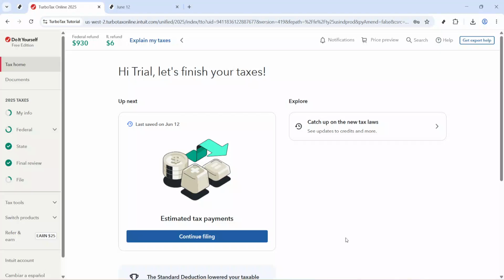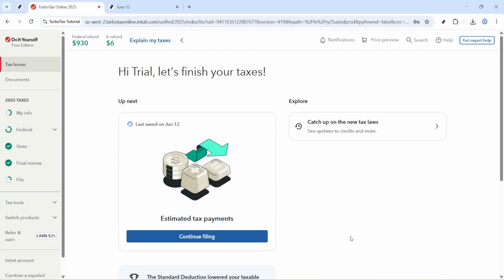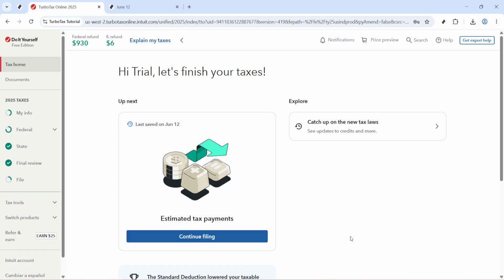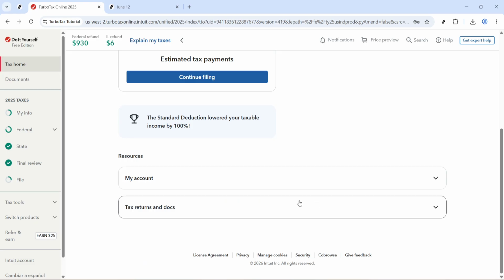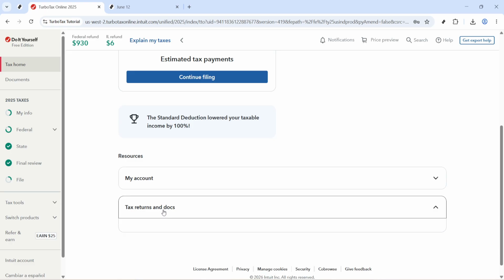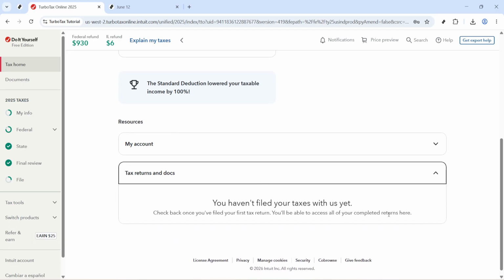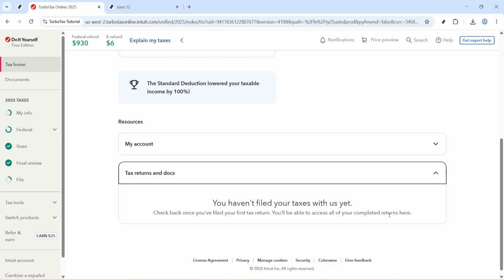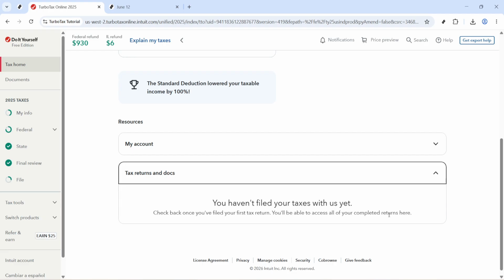How to Find Old Returns on TurboTax (Step By Step 2026)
How to Find Old Returns on TurboTax